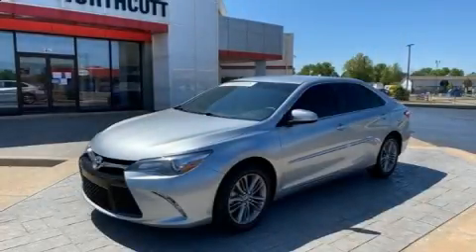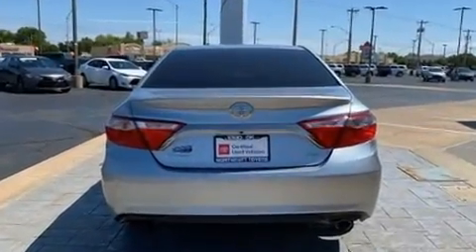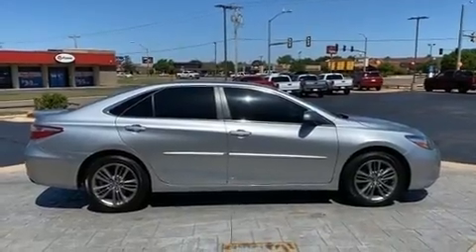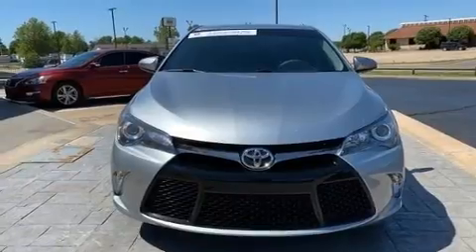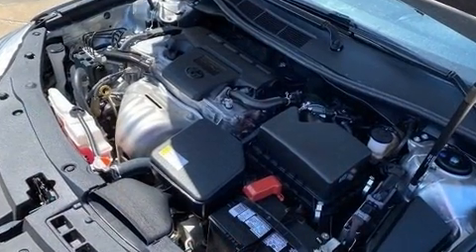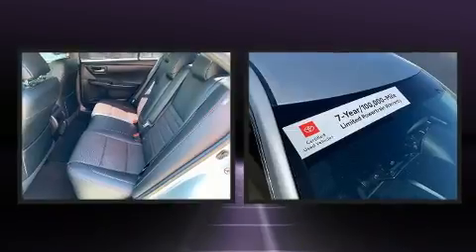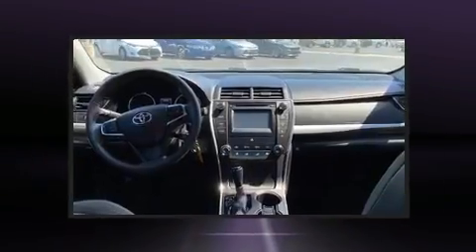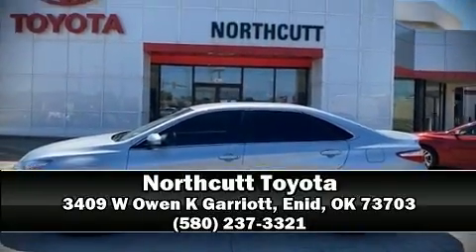2016 Toyota Camry in Enid, OK 73703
Northcutt Toyota
3409 W Owen K Garriott

You can expect a lot from the 2016 Toyota Camry. With just over 30,000 miles on the odometer, this 4 door sedan prioritizes comfort, safety and convenience. Under the hood you'll find a 4 cylinder engine with more than 170 horsepower, and for added security, dynamic Stability Control supplements the drivetrain. Both high fuel economy and flexible performance are assured by the 6 speed automatic transmission. Toyota infused the interior with top shelf amenities, such as: 1-touch window functionality, a tachometer, variably intermittent wipers, a trip computer, tilt and telescoping steering wheel, remote keyless entry, and a split folding rear seat. Premium sound drives 6 speakers, providing you and your passengers a sensational audio experience. Toyota also prioritized safety and security by including: dual front impact airbags with occupant sensing airbag, head curtain airbags, traction control, brake assist, ignition disabling, and 4 wheel disc brakes with ABS. This car was designed with safety in mind, allowing you to drive with even greater assurance. A Carfax history report indicates just one previous owner. We pride ourselves in consistently exceeding our customer's expectations. Please don't hesitate to give us a call.